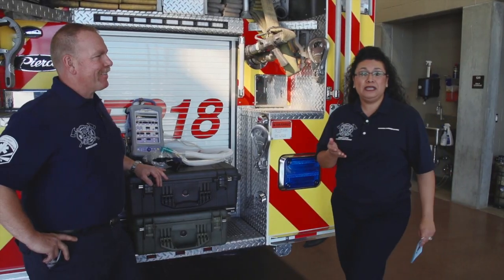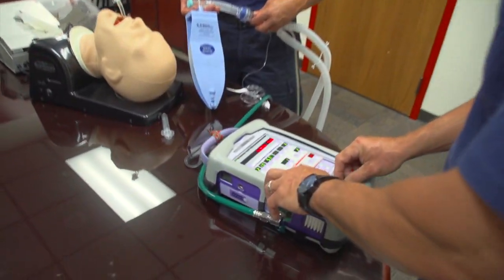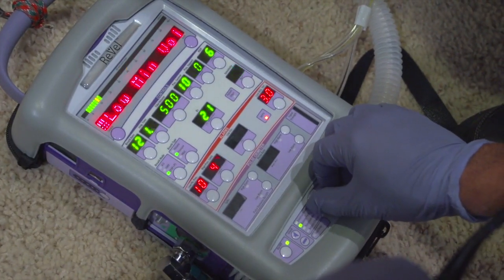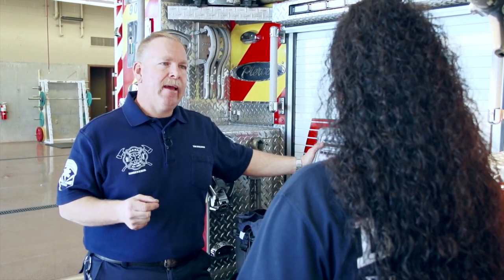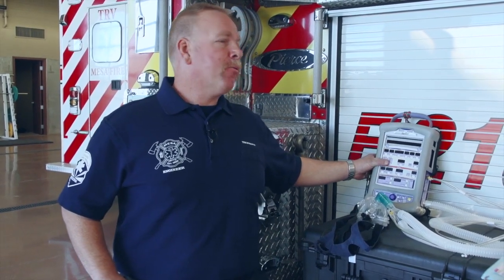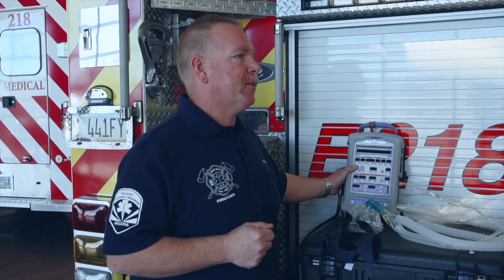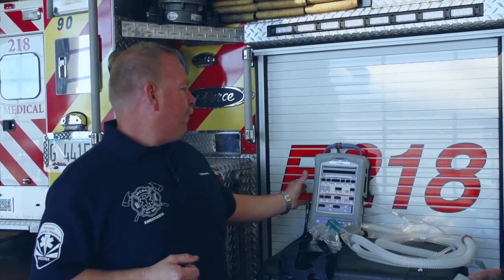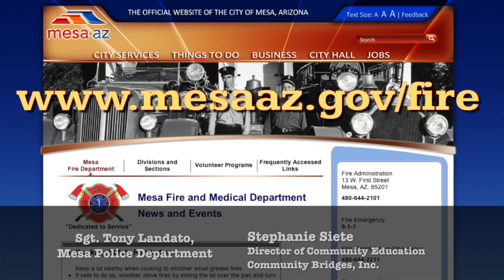What's on Fire Feb 2013 Segment Three: ReVel Ventilators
The Mesa Fire and Medical Department continues to be on the cutting edge of emergency medicine. In this episode of What's on Fire we look show you our state of the art ventilators and how they could save you time in the hospital and thousands of dollars off your hosptial bill.